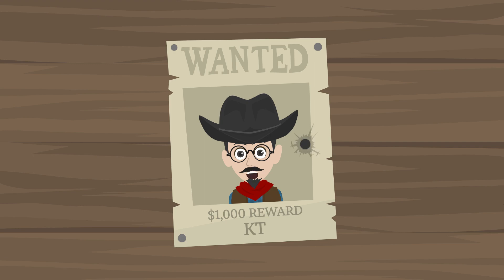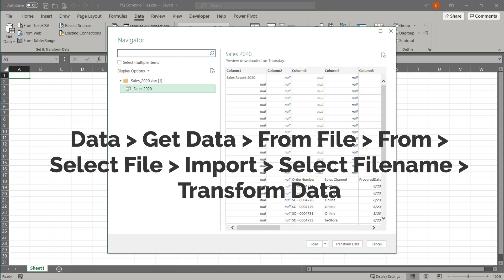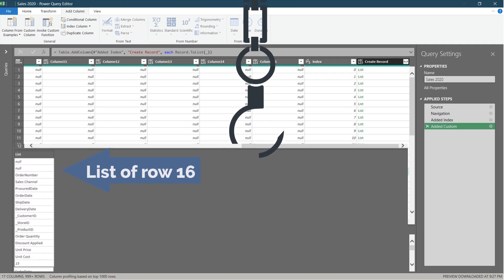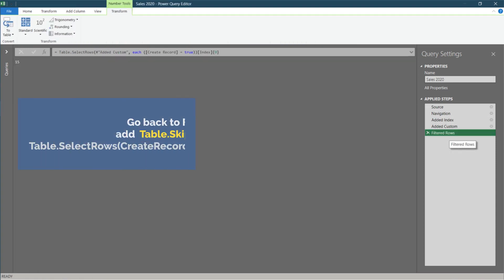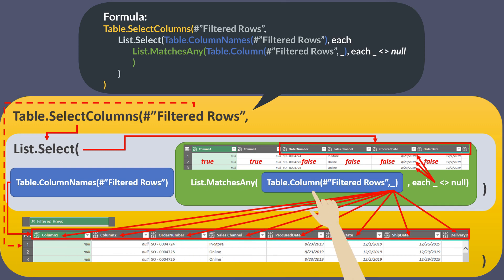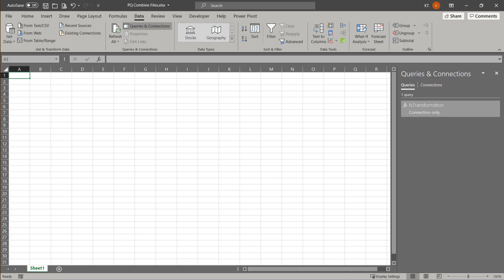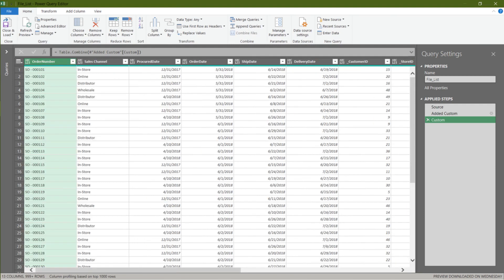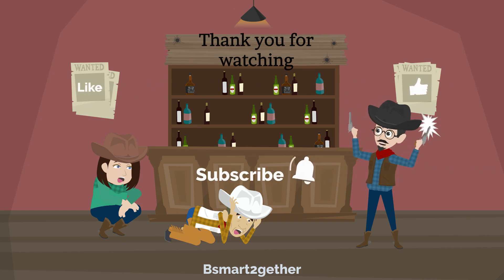Power Query (Excel) | Combine files: different file path, inconsistent format | M Code & Function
This video will show you how to create a model to combine multiple files from different file paths and dealing with inconsistent data structure by modifying to the M code, and create of custom function.

Topic:
0:00 - Intro
0:40 - 1. Create a sample transformation function
1:25 - Record.ToList()
1:42 - List.ContainsAny
2:30 - Table.Skip() | Table.PromoteHeaders()
2:48 - Table.SelectColumns() | List.Select() | Table.ColumnNames() | List.MatchesAny() | Table.Column()
3:42 - Turn a query into a function
4:36 - Text.Combine()
4:54 -  (Nested) Add column with function
5:27 - Wrap up